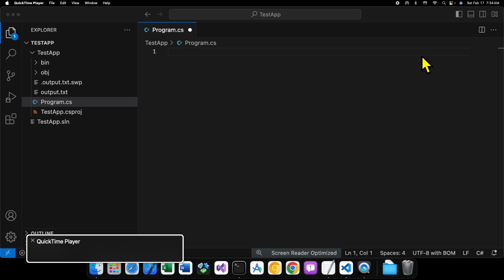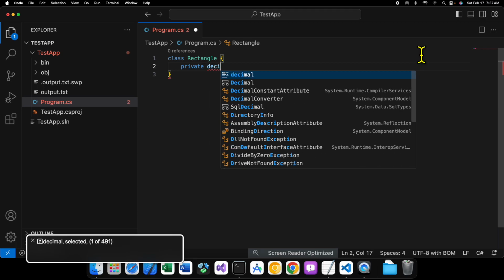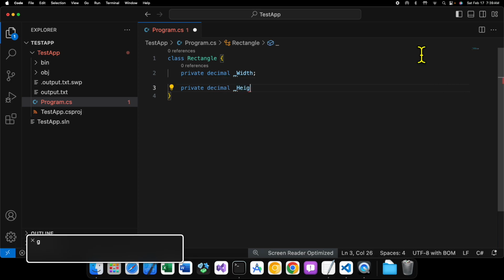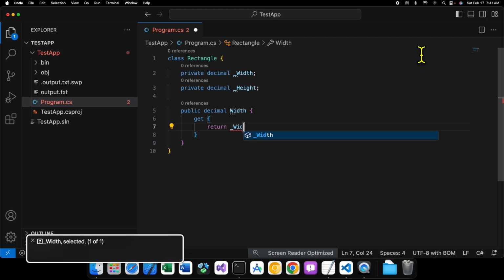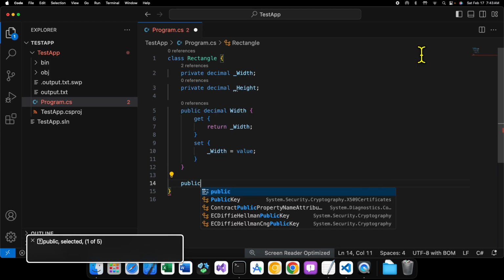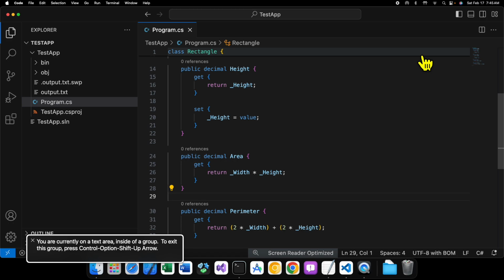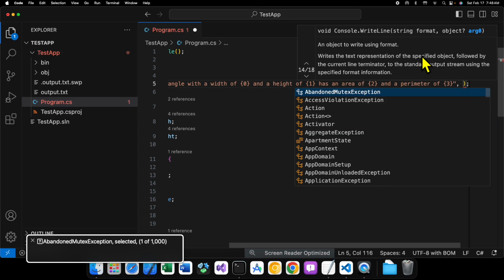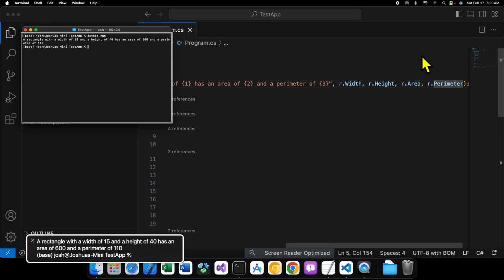C# - 49 - Classes